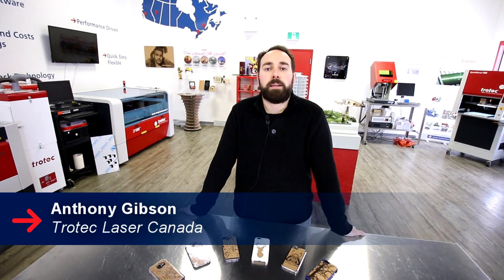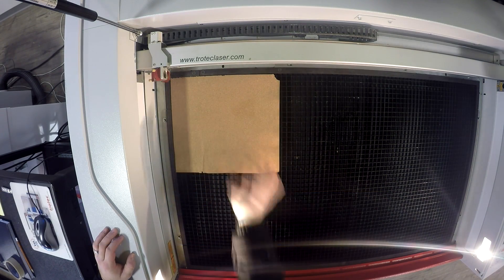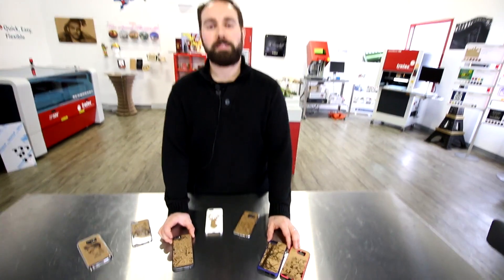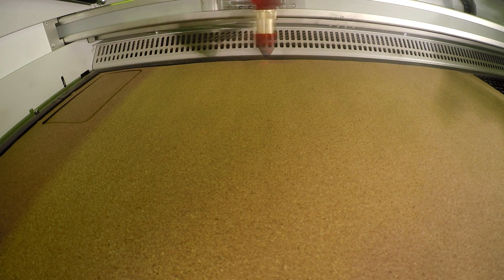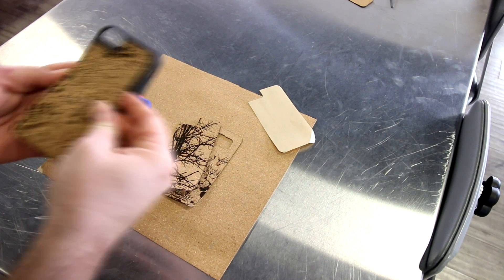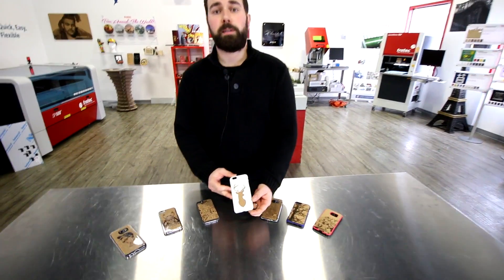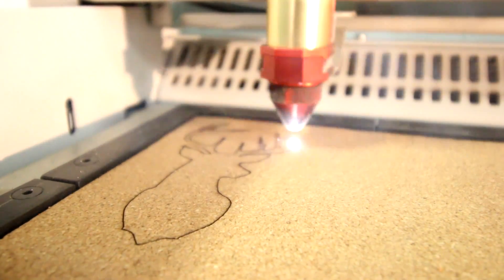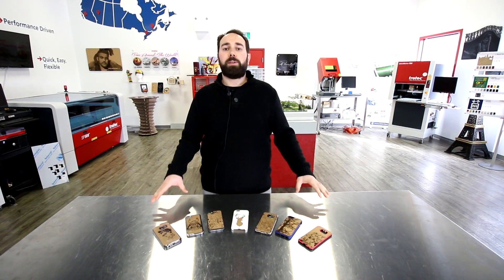Laser Engraved Phone Case | Cork Phone Case | Speedy 400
It's day 7 of Cork Week and our final day for laser engraving cork using our Speedy 400 laser engraving machine. Today we're making laser engraving phone cases using our cork material. We'll show you different techniques for creating unique phone covers using our cork board.

We've also 3D printed a phone case using our MakerBot Replicator we got from Proto3000 We then laser engrave the case and inlay our cork material inside of it.

The cork sheets are 36" x 12" in size and come in 4 thicknesses: 0.8mm, 1.5mm, 3mm, 6mm.